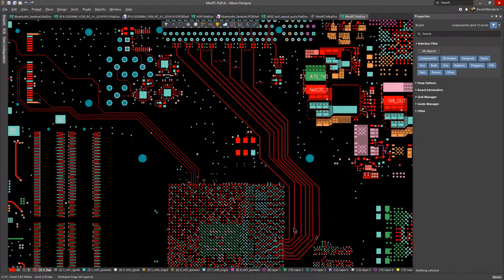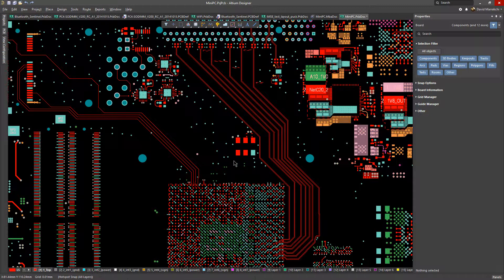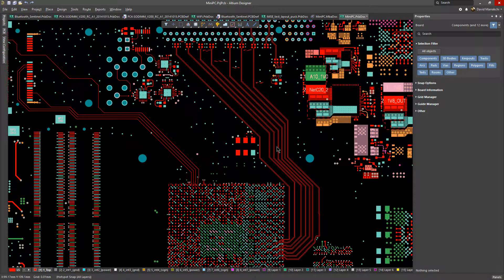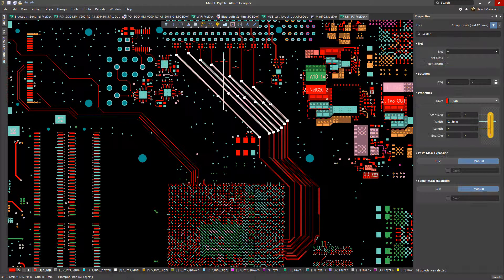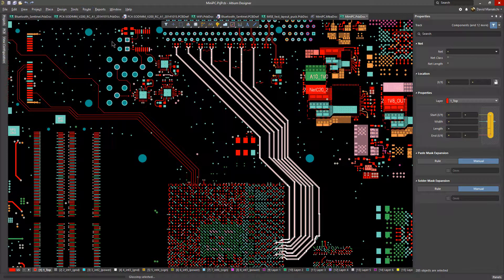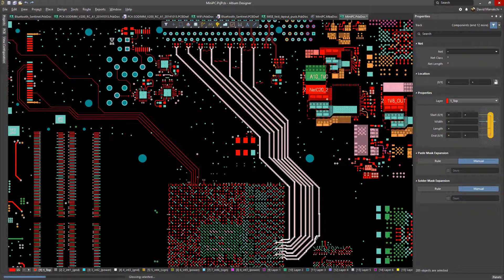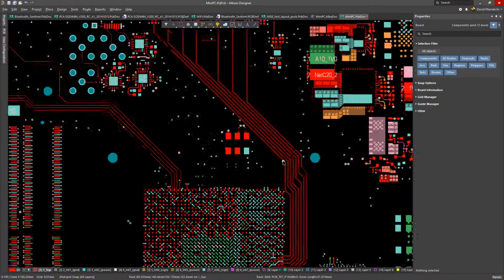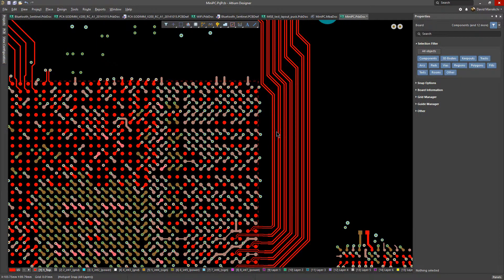How to Gloss Tracks in Altium Designer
Learn how to optimize your design’s tracks with Altium Designer’s Glossing